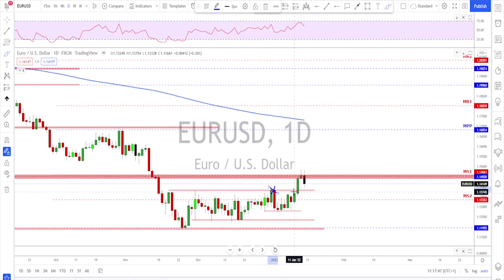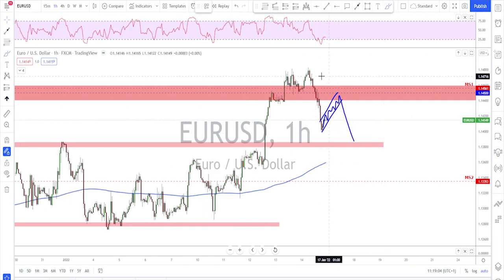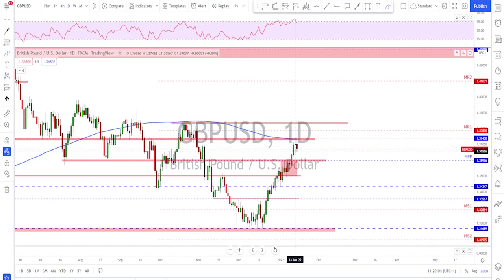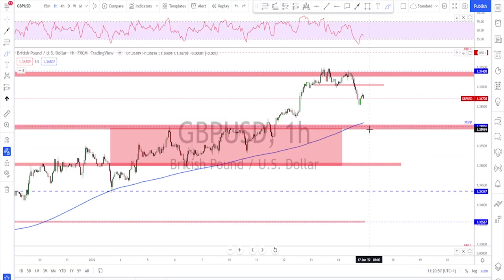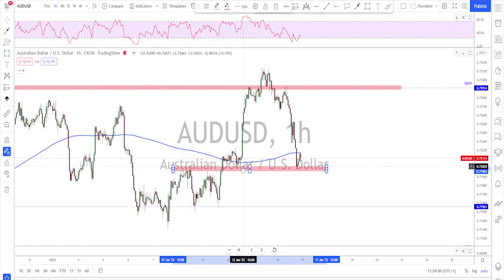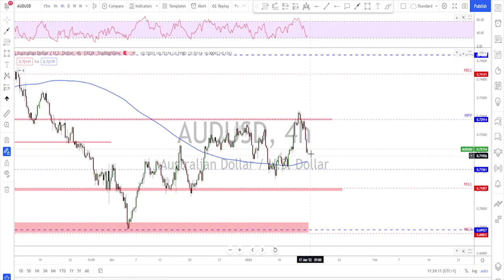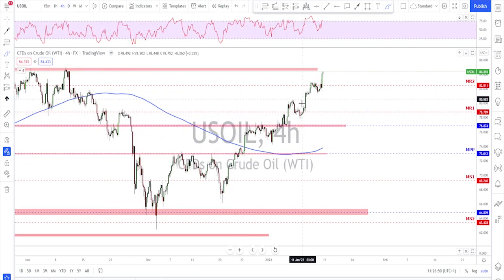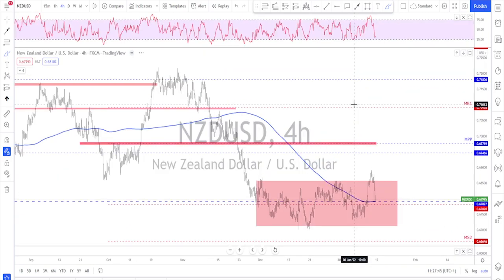Forex Weekly Analysis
Welcome to my best forex weekly analysis; check them out now!

//description here
Welcome to the Forex Weekly Analysis. Each week I upload a new video and do a Forex Top-Down Analysis of all the major currencies to help you out with your trading plans for the upcoming trading week.

The Forex markets that I do Analysis / Forecast for are the following:
0:00​ intro
00:31 EURUSD analysis
03:10 GBPUSD analysis
05:00 USDJPY analysis
06:37 AUDUSD analysis
08:21 USDCAD analysis
09:44 USDCHF analysis
10:12 Gold analysis
10:33 Crude Oil analysis

//about
Hey! If you're new here, welcome! PA-FX is where both new traders and Pro traders go to get high-quality trading education and trading ideas.

My channel is all about teaching you price action trading but without missing the fundamental part of trading. So if you want to take your trading to the next level and learn more about Price Action trading and get high-quality market overviews and tutorials, make sure to subscribe to my channel right now.

//My Trading Equipment:

  Coffee Lake 14nm Technology

RAM: 24,0GB Dual-Channel @ 1064MHz

Motherboard: Acer Nitro N50-600

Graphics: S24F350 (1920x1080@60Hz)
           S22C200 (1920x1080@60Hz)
           4095MB NVIDIA GeForce GTX 1050 Ti

Storage: 238GB Hitachi HFS256G39TND-N210A (SATA (SSD))
         1863GB Western Digital WDC WD20EFRX-68EUZN0 (SATA )